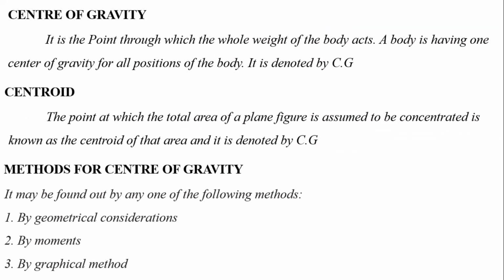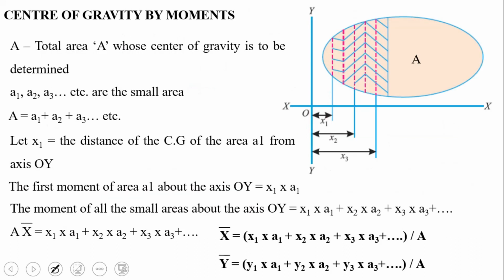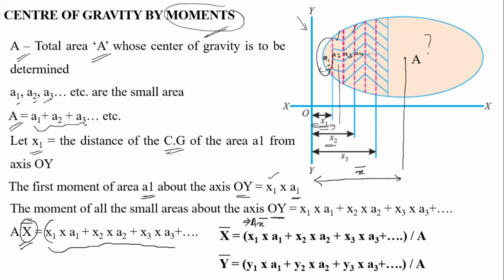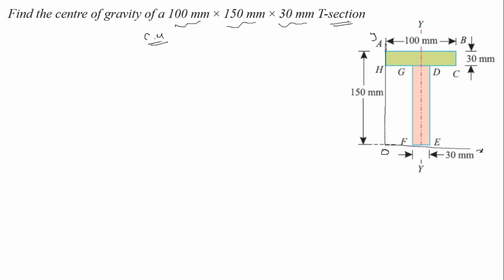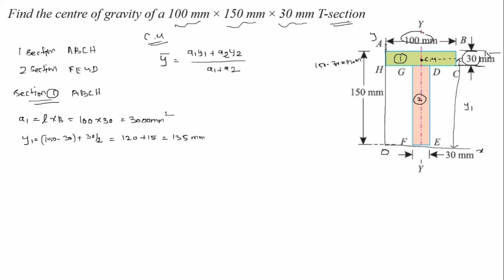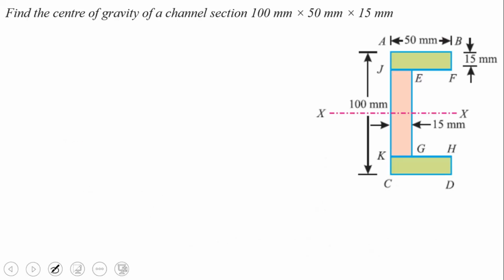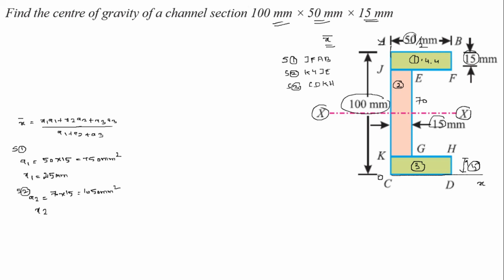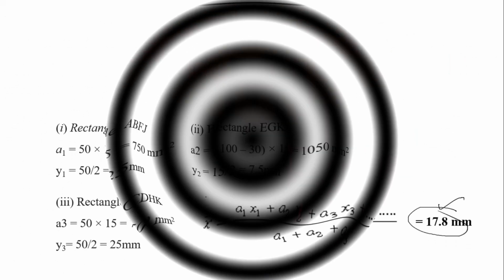Engineering Mechanics - Determine the centroid of the given section & simple problems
Engineering Mechanics - Determine the centroid of the given section and simple problems - Easy understanding - simple explanation.